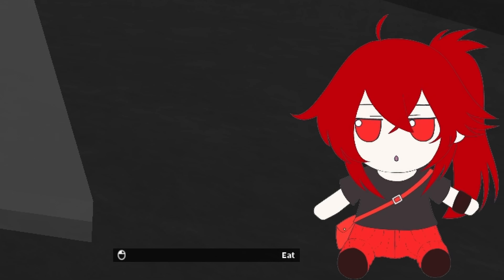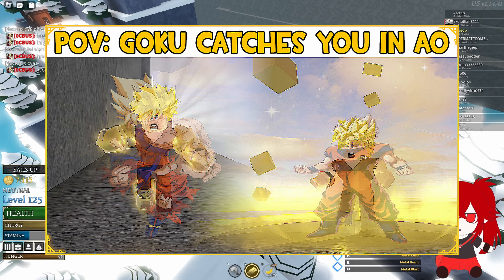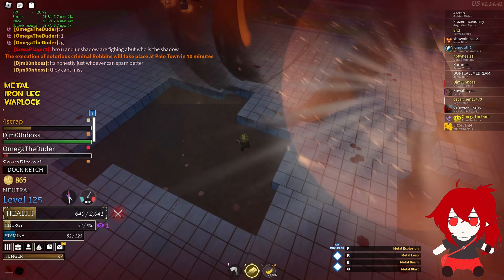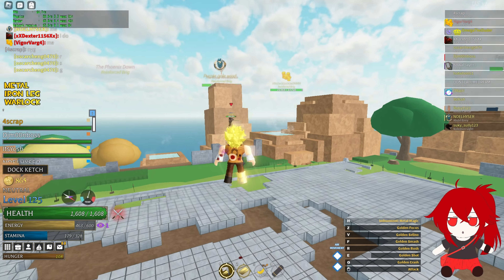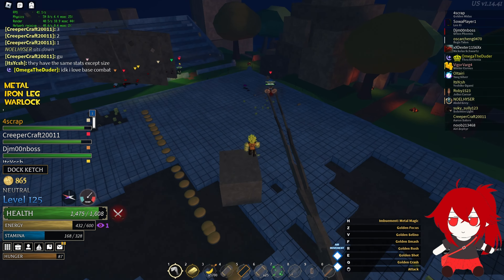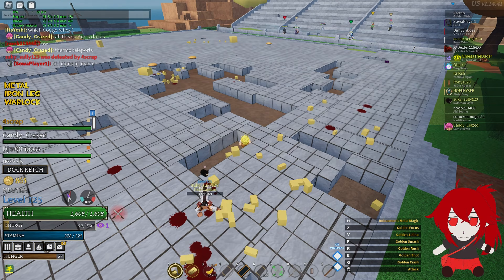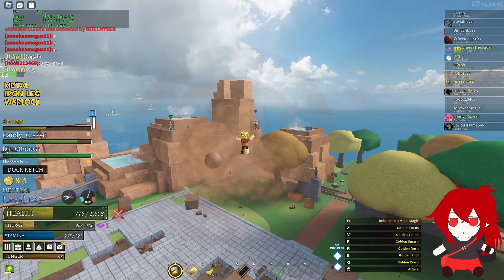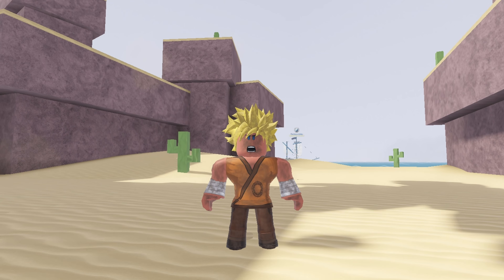Metal + Iron Leg / GOLDEN LEG Warlock - Arcane Odyssey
Fortnite golden midas build

00:00 Intro
02:28 PVP
14:55 Outro